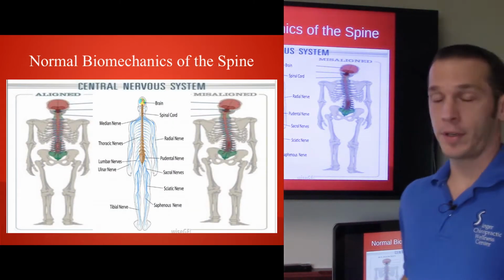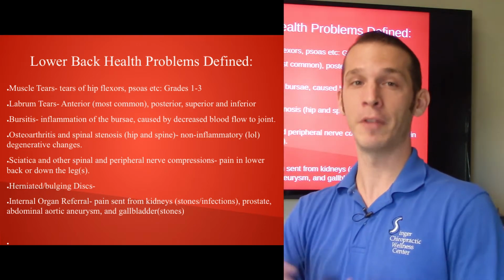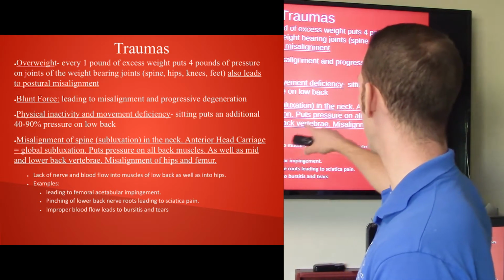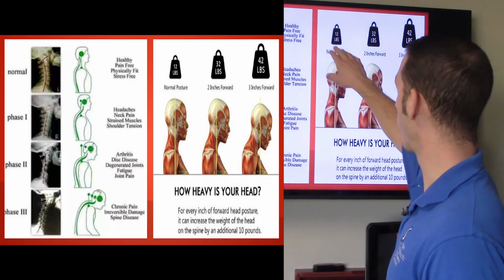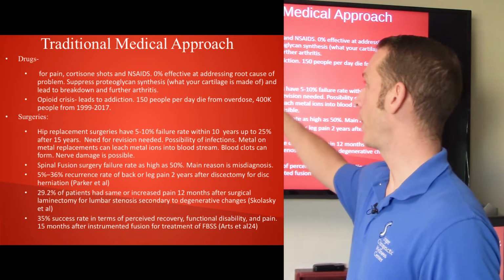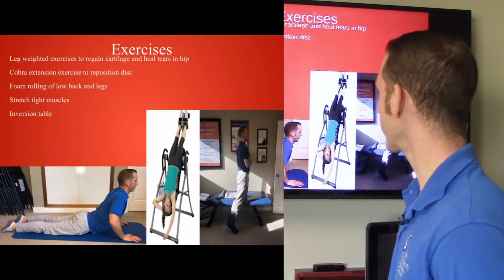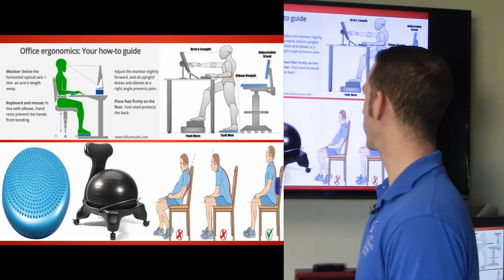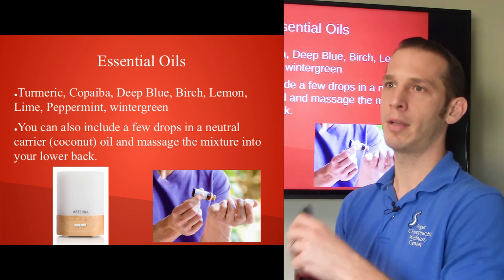Low Back Pain and Sciatica Fix. Brea Chiropractor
Brea Chiropractor Dr. Cory Singer discusses the many causes of lower back pain, as well as how he addresses it in his office.